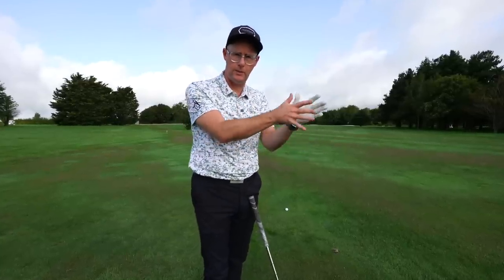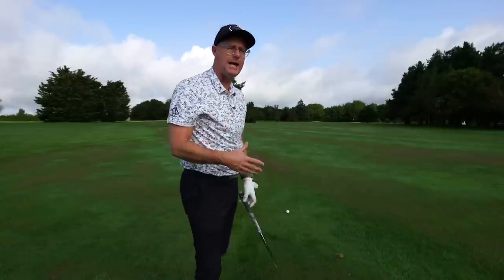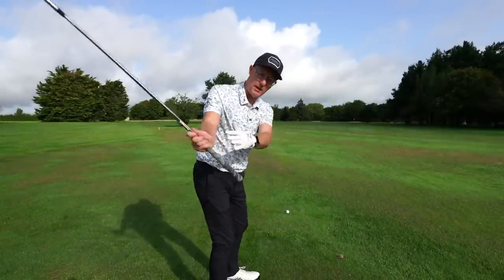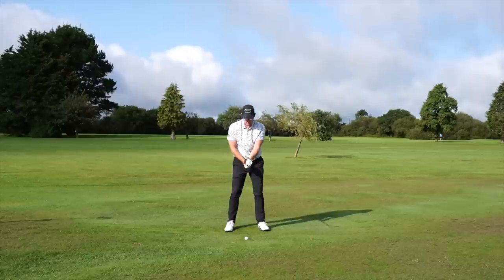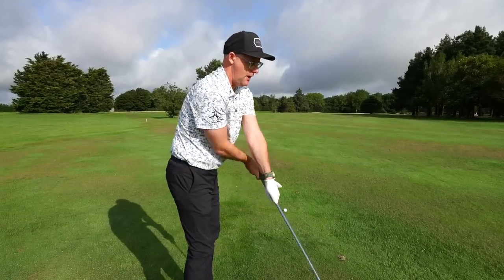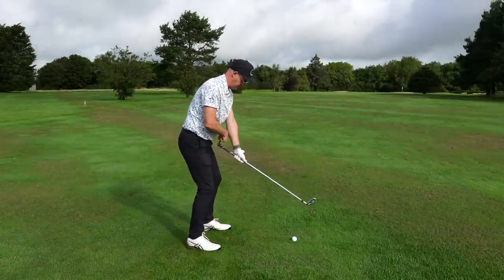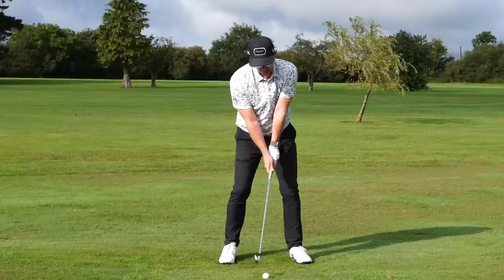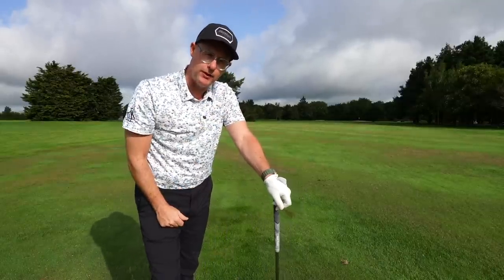How To Strike The Golf Ball Solid - Simple Swing Drills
The real golf lesson that helps golfers build a perfect backswing and hit straighter golf shots.

If you want to hit pure iron shots and build a golf swing to hit driver and irons better, use this golf drill. Simple golf swing tips that help real golfers with Mark Crossfield.

►Please check out Mark's FREE weekly newsletter with EXCLUSIVE videos you won't find anywhere else.